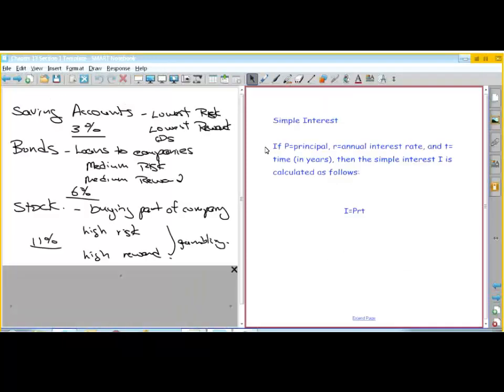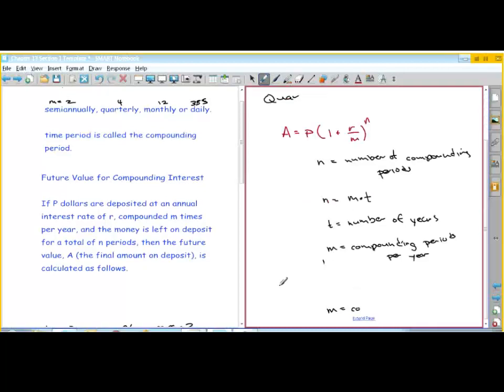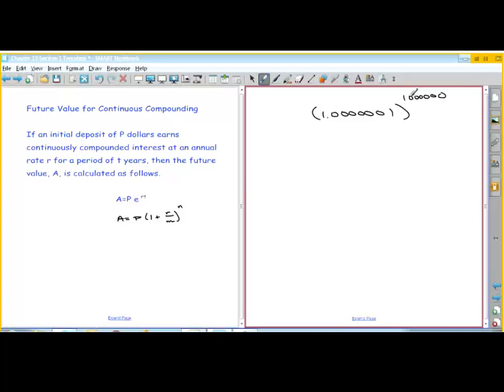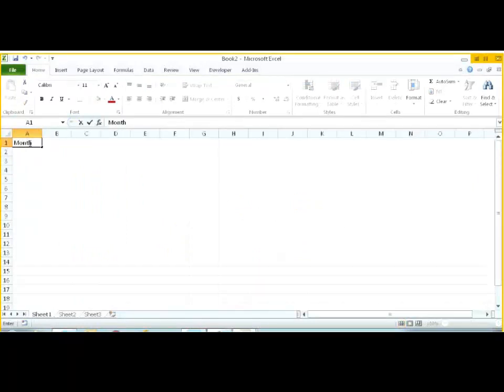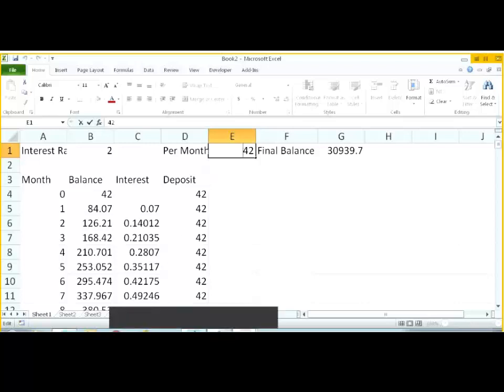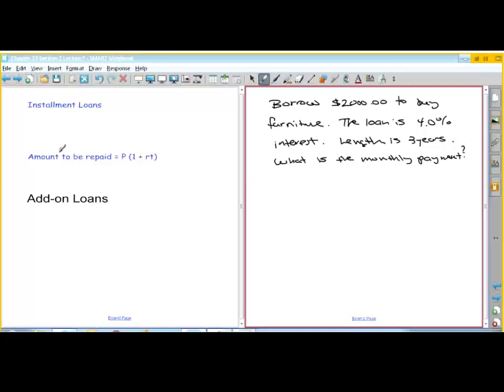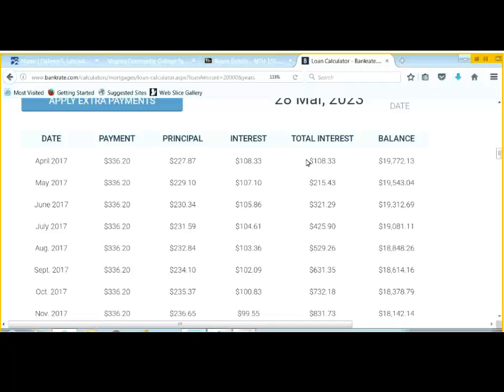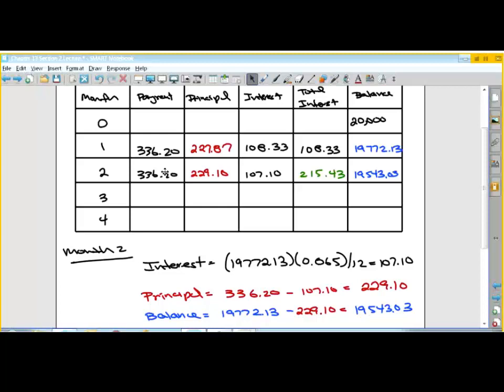MTH 152 Class 19 Fall 2017